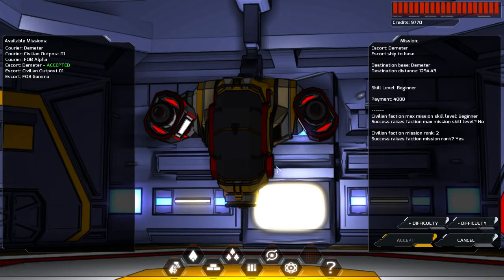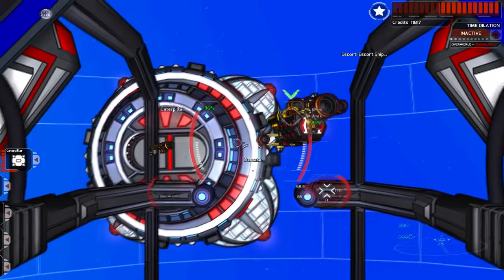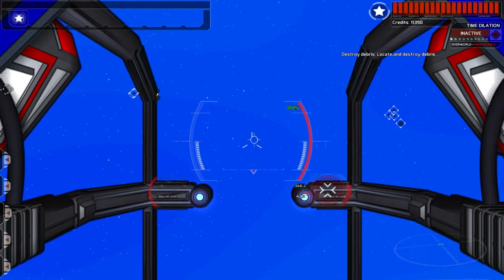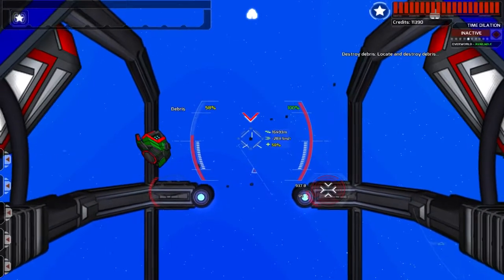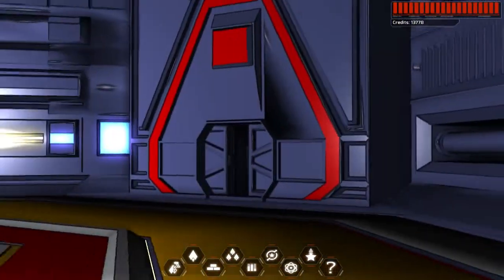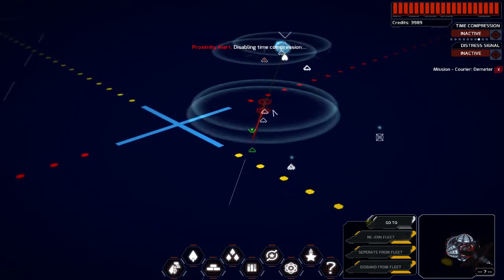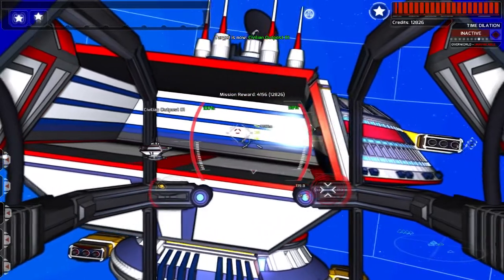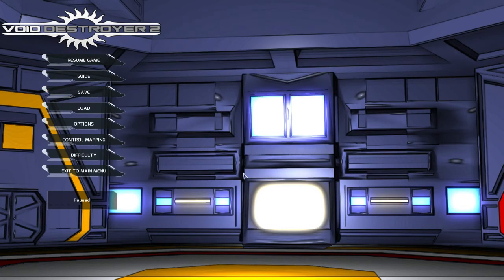Void Destroyer 2 #2 Early Access Game Play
Continuing on from were i left off, after fixing my microphone problem!
Worth a look if you enjoy space battles and progression